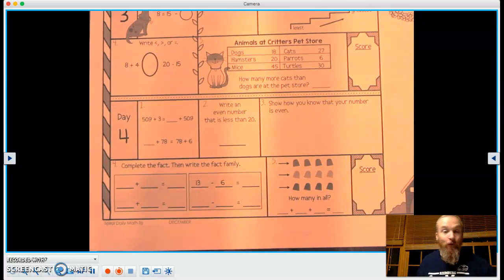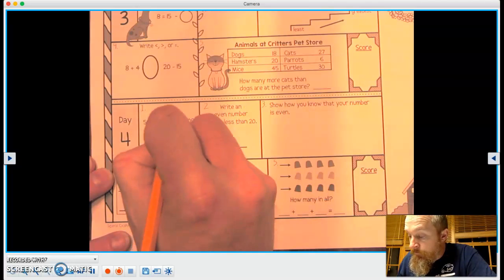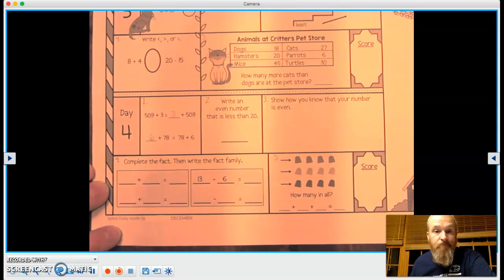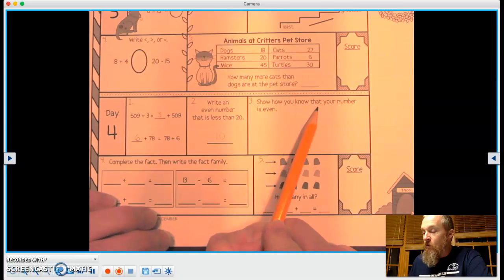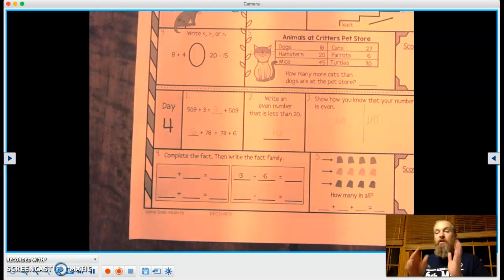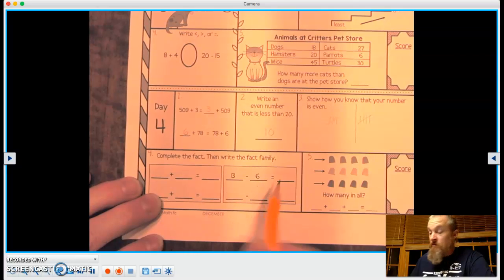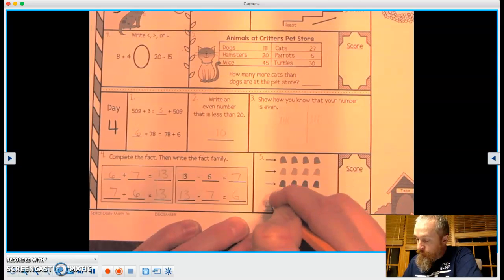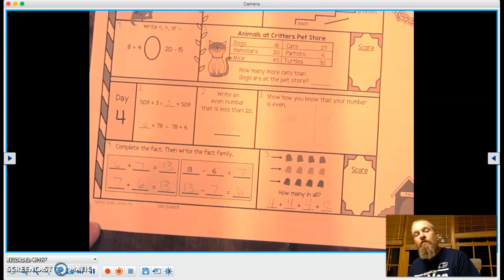December Math Day 4